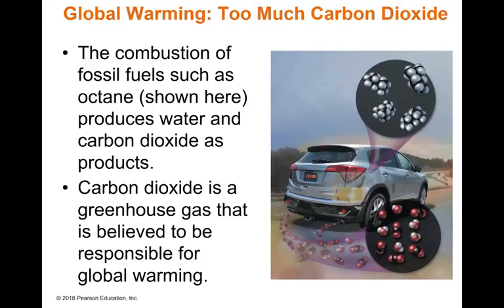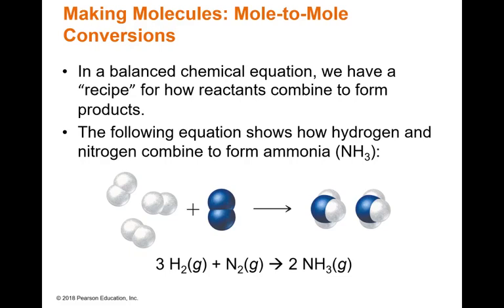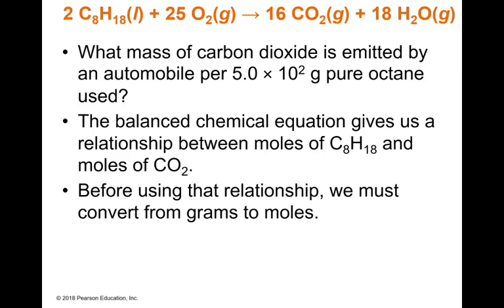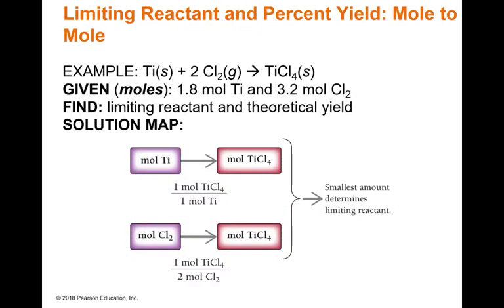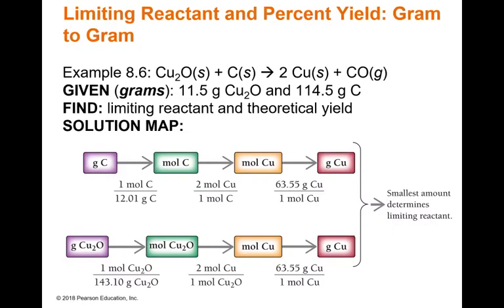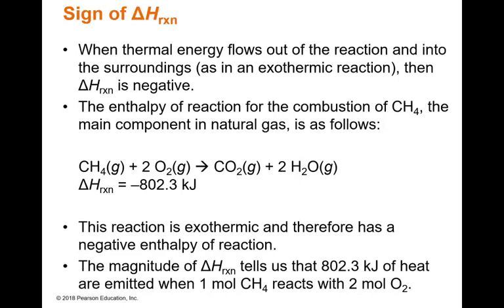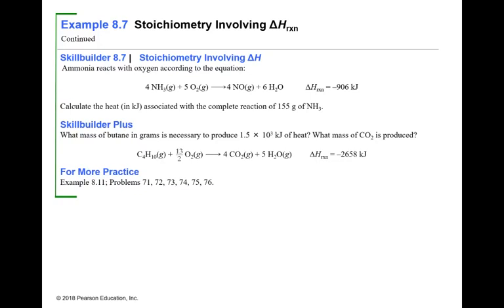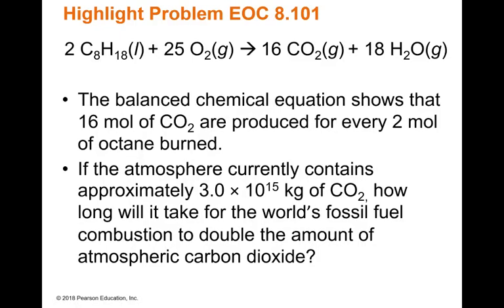Chapter 8 Quantities in Chemical Reactions